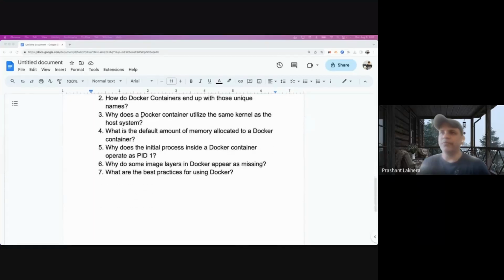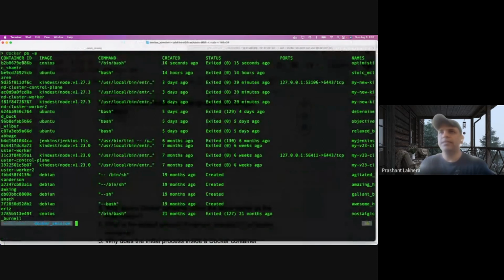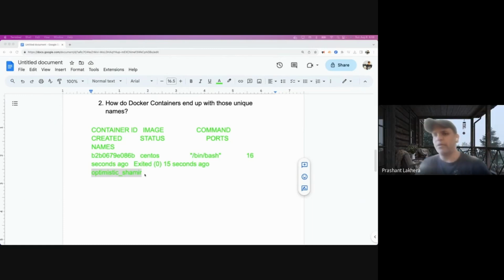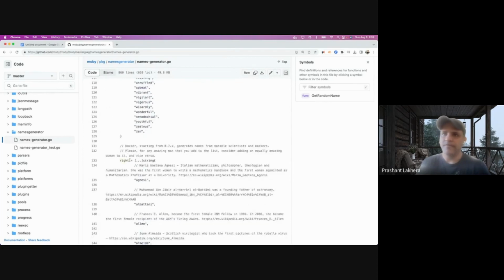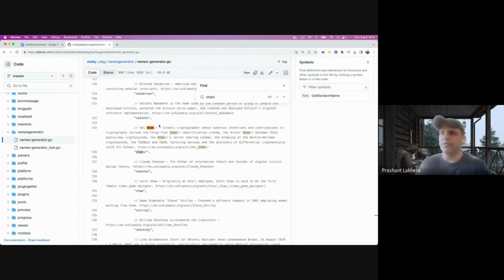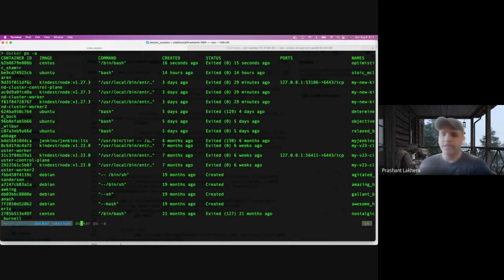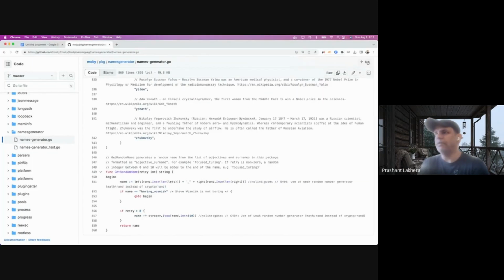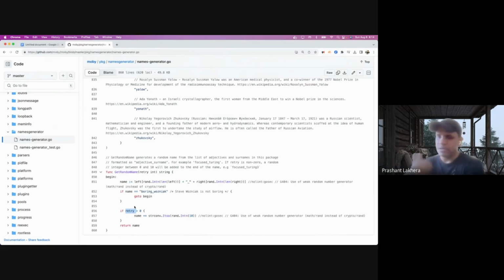Day 39 - 100 Days of DevOps Interview - How Do Docker Containers Get Those Funny Names?